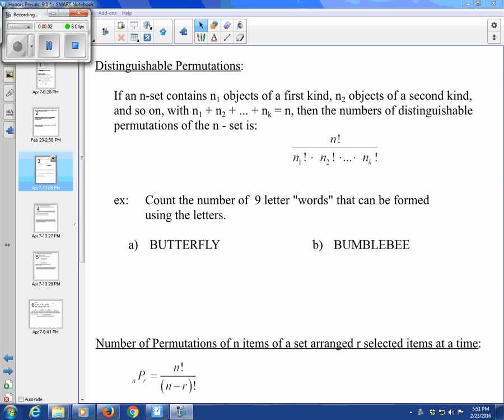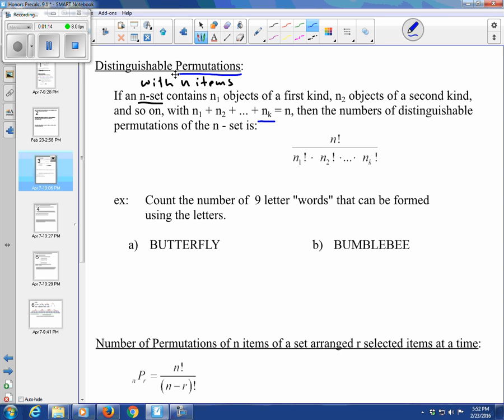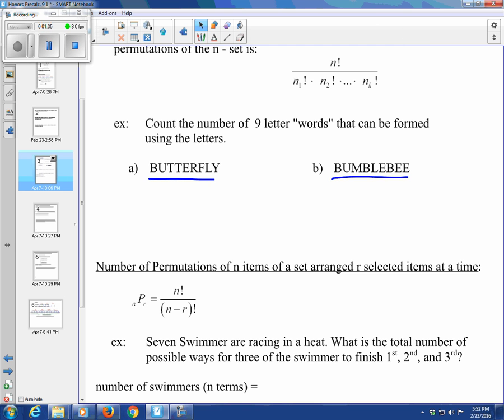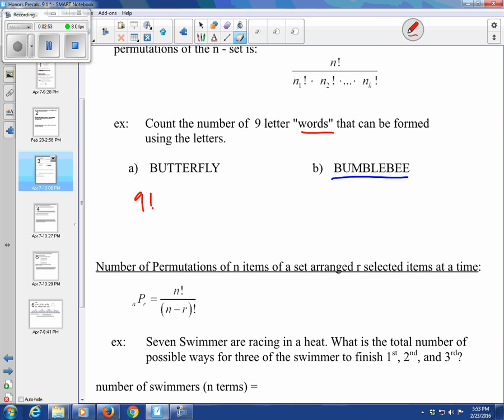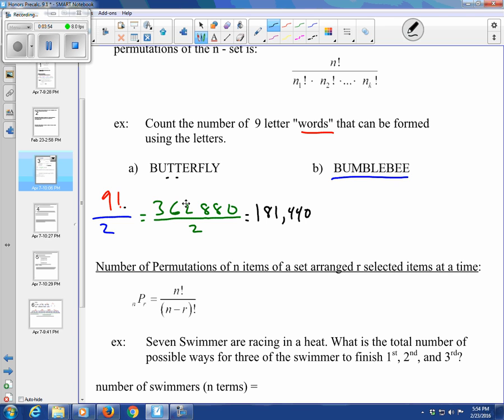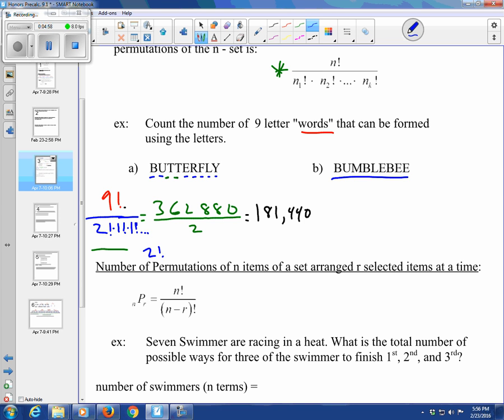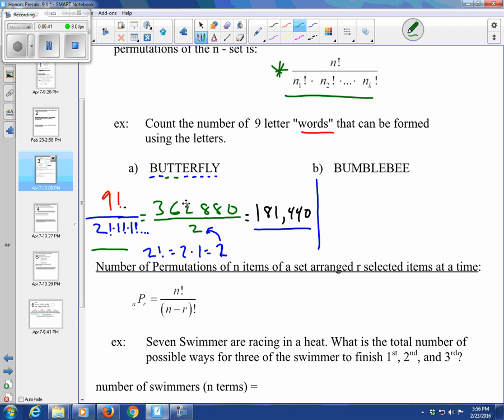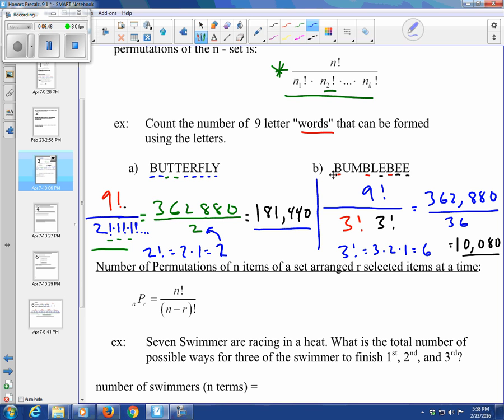Honors Pre-Calc. 9.1 B